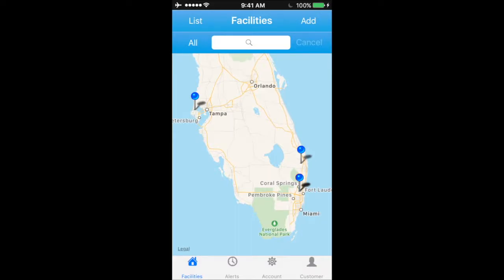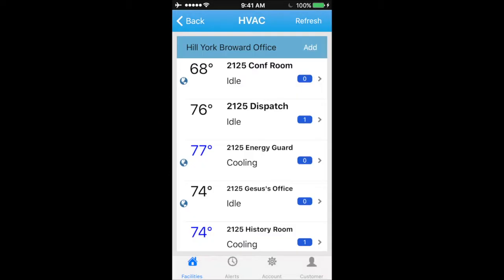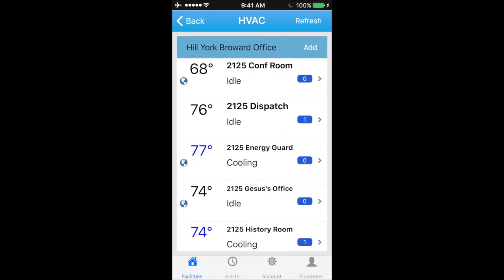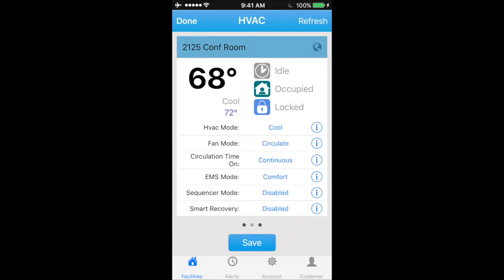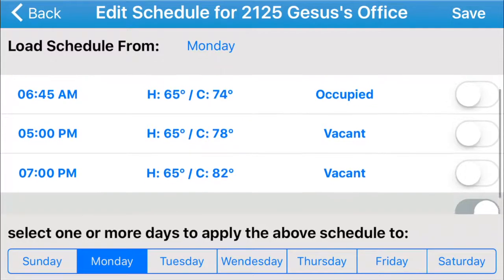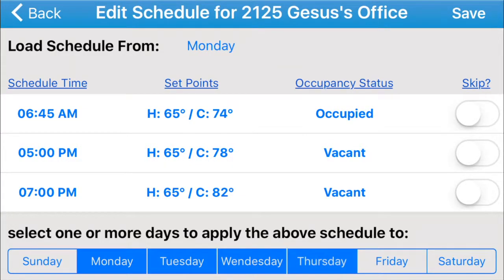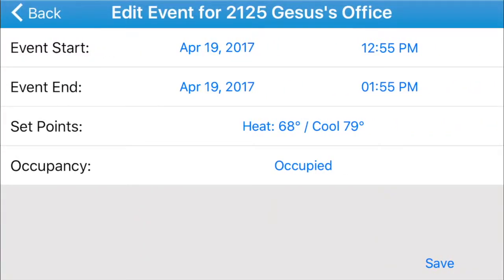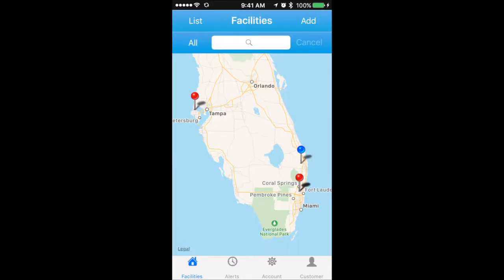HYStat Smartphone App Tutorial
This video is going to show you how to utilize the app to operate your HYStat remotely. You’ll be able to set your stat, establish a schedule, monitor past performance, and set securities.